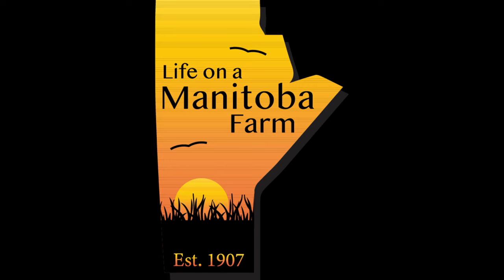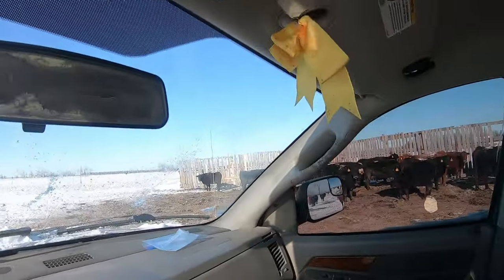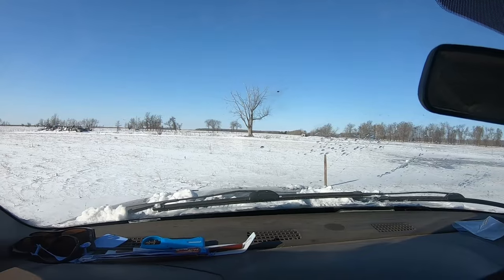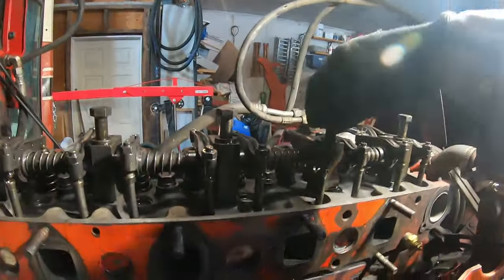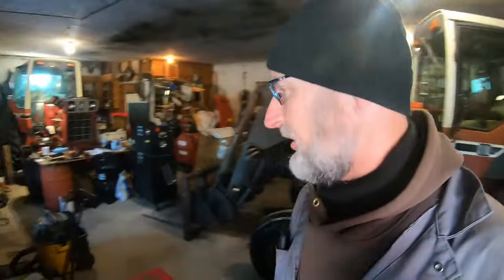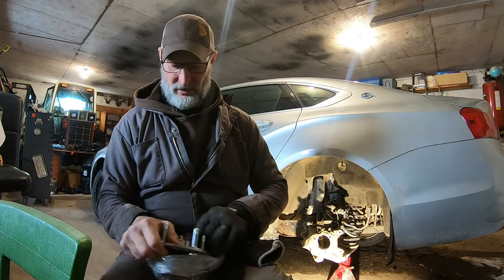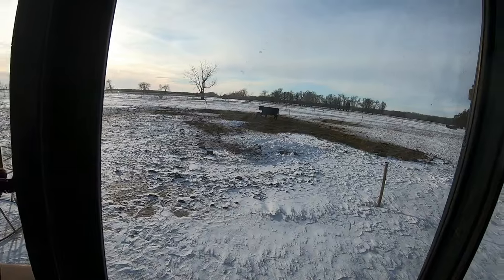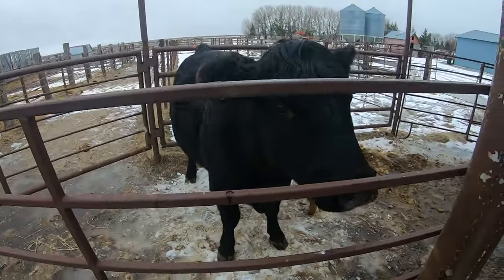This cow is Friendly!!!!!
Cattle Chores, Bolting Tractor Head, Impala Wheel Bearing Reapair,